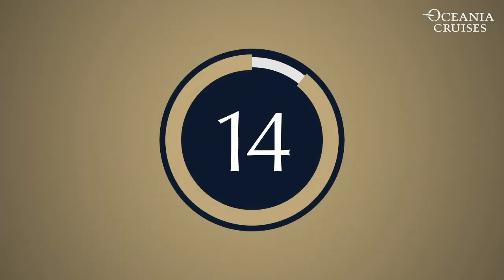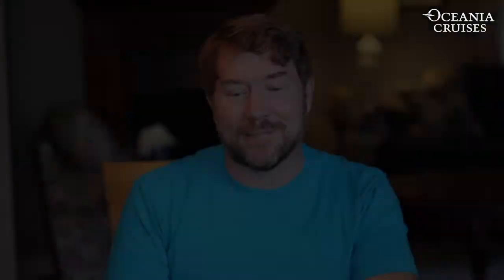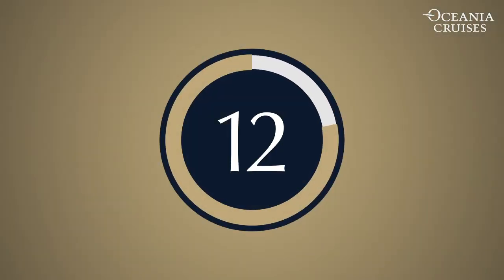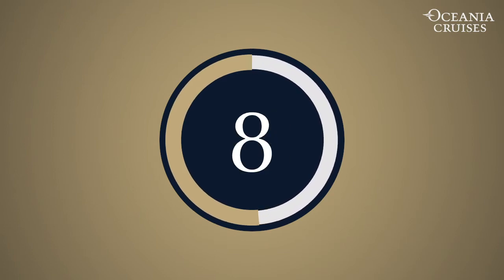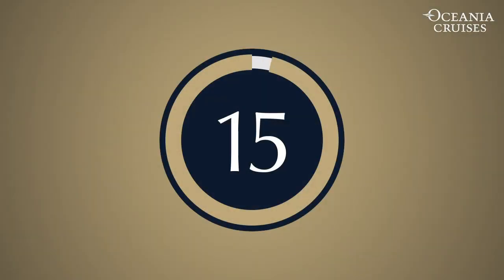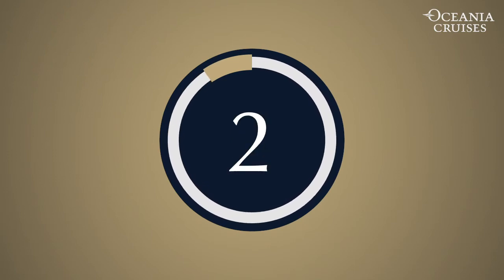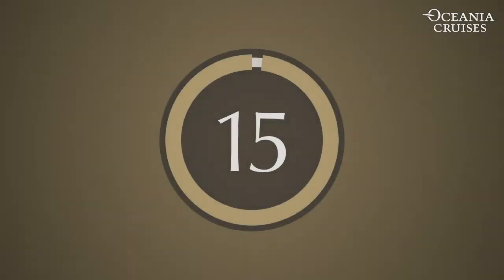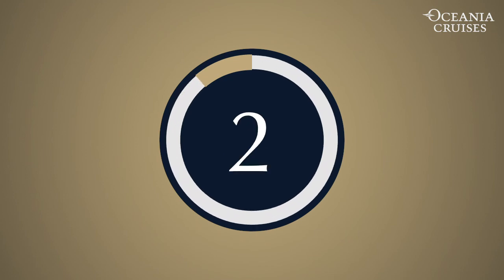Quiz Time and Cruise Trivia with Shawn Carter